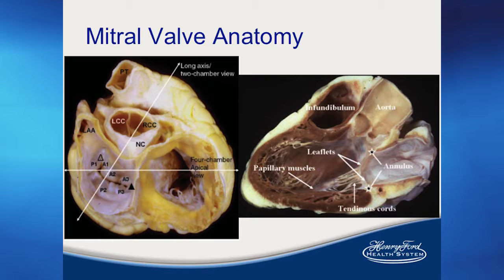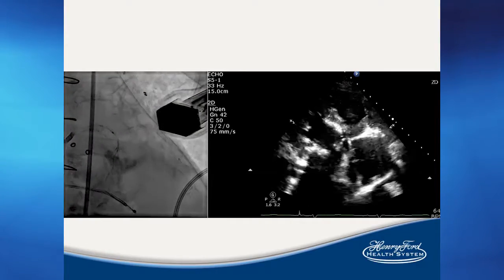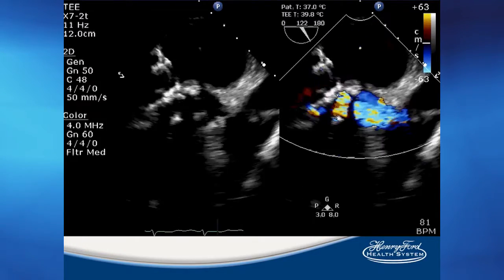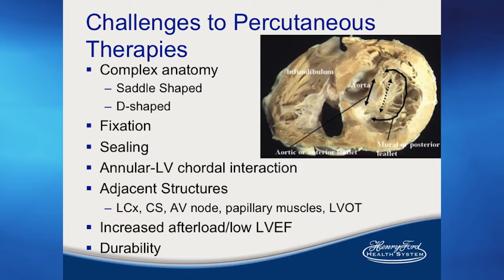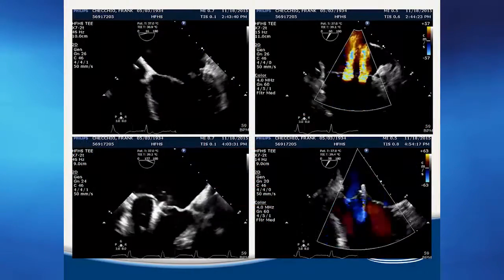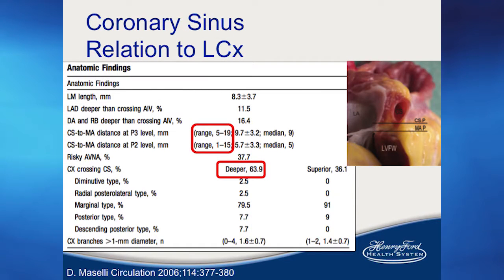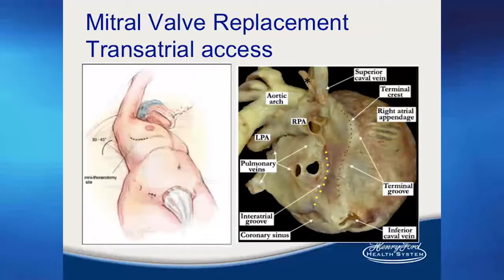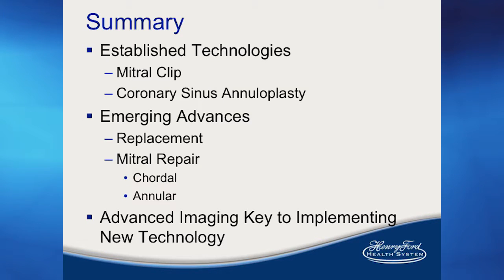Percutaneous Mitral Valve Therapies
Dr. Marvin Eng, Fellowship Director for the Center for Structural Heart Disease at Henry Ford Hospital explains percutaneous mitral valve therapies.